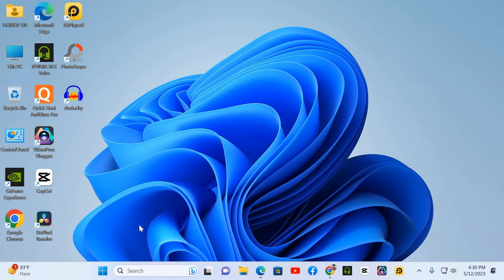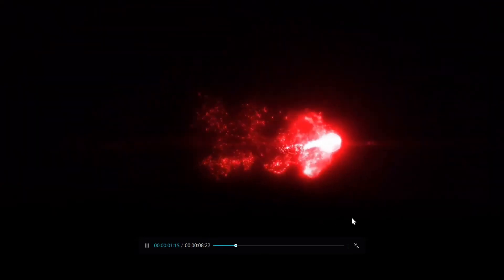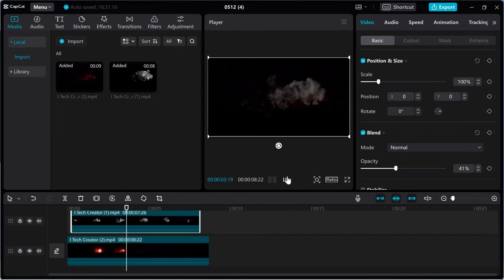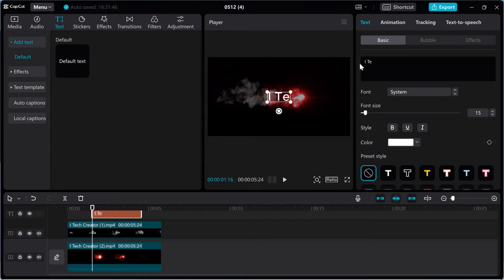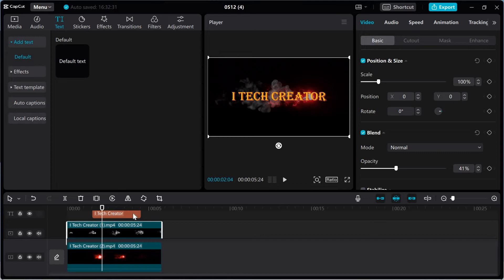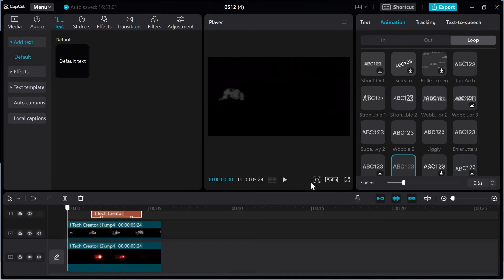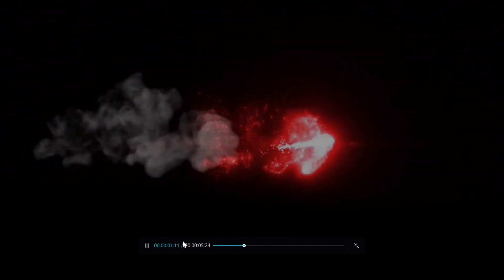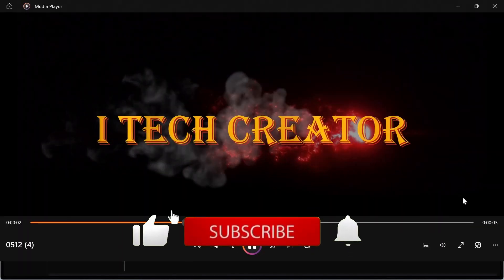YouTube Intro with Fire and Smoke Effects | Capcut | I Tech Creator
YouTube Intro with Fire and Smoke Effects.youtube channel introduction kaise de.
YouTube Channel Indroduction making Video.
 I-Tech Creator.
If You need Video Template Comment Down Bellow:-
youtube channel intro video template.